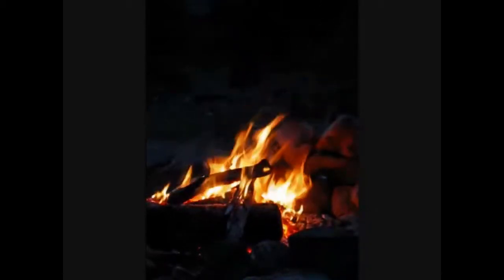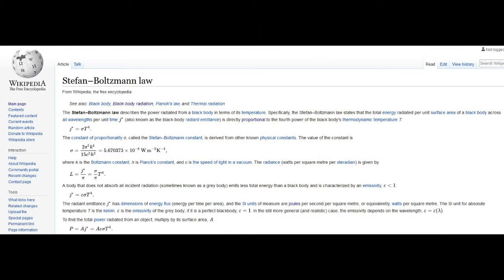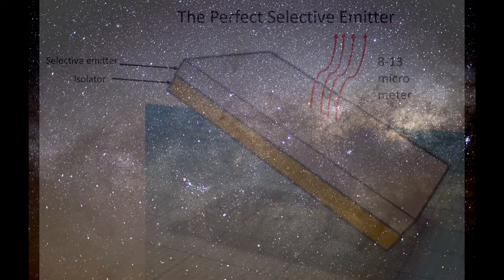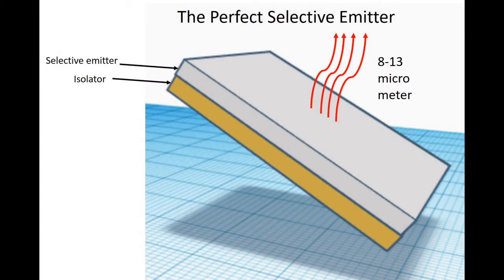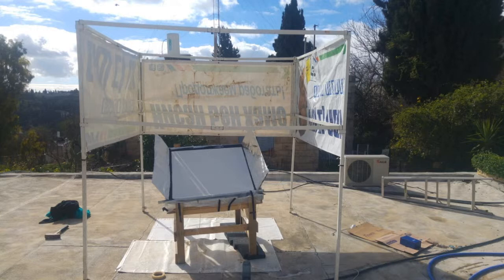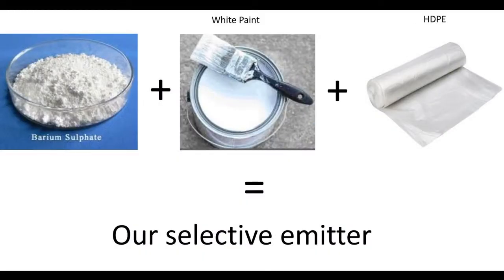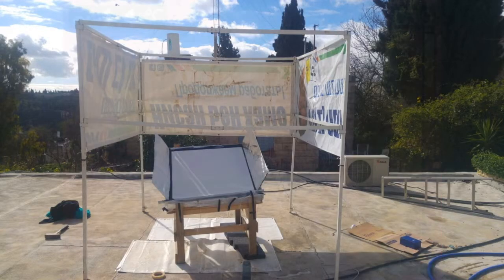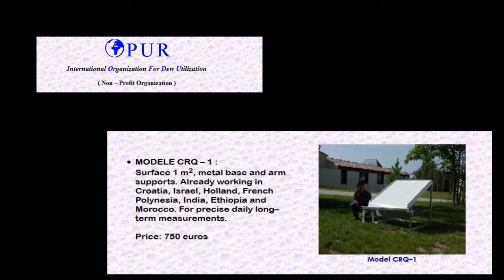Dew Collection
We discuss the physics of radiative dew collection and describe an experiment we made